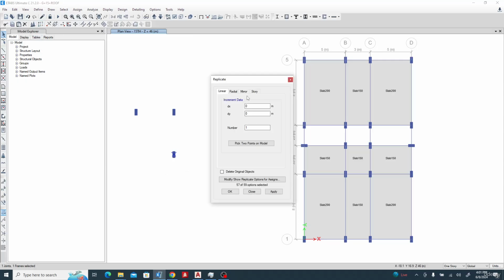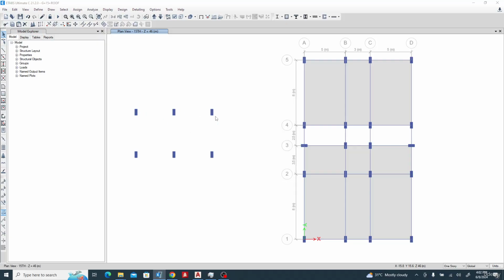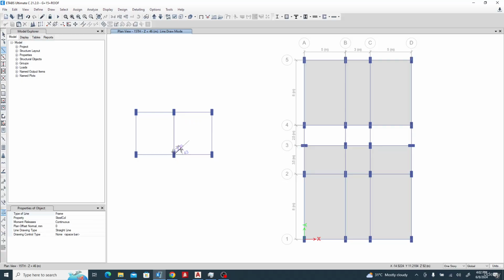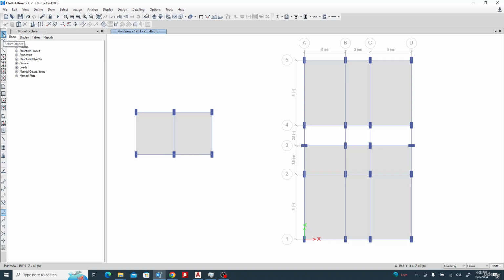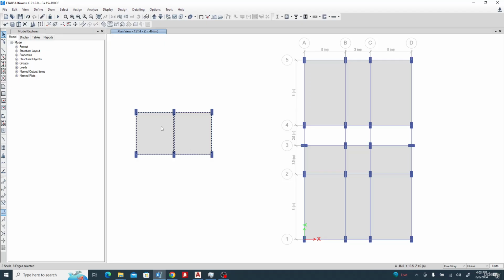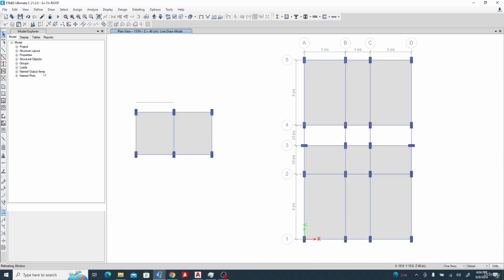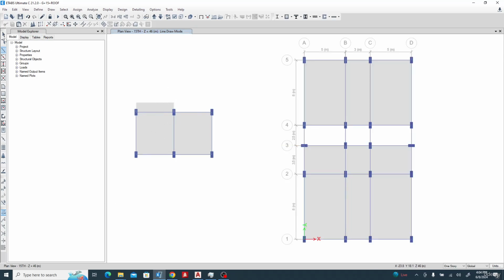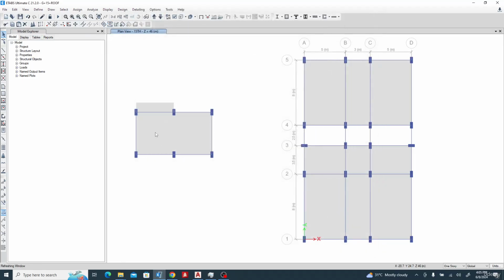ETABS Editing Tools Part 2 | ETABS Day 10 | Concrete Building Modelling | Chapter 2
**Chapter 2 — Modelling**
**Episode 10 — ETABS Day 10: Editing Part 2**

Welcome to Episode 10 of **ETABS Essentials: Concrete Design for Modern Engineers** by **SKILLCRAFT ACADEMY**.

In this lesson, we continue exploring **ETABS Editing Tools — Part 2**, focusing on practical editing techniques that help you modify, organize, and refine structural models efficiently.

This episode is designed to help civil and structural engineers develop a faster and more professional ETABS modelling workflow while working with reinforced-concrete building projects.

✅ ETABS editing workflow
✅ Advanced model editing techniques
✅ Selecting and modifying structural elements
✅ Working efficiently with beams, columns, slabs and structural objects
✅ Improving model accuracy
✅ Faster structural modelling workflows
✅ Practical ETABS modelling techniques
✅ Preparing a clean model for structural analysis and concrete design

This course is suitable for:

🏗️ Structural Engineers
👷 Civil Engineers
📐 Structural Designers
🏢 RCC Building Designers
💼 Engineering Professionals
📚 Anyone learning ETABS from beginner to professional level

**Chapter:** 2 — Modelling
**Episode:** 10
**Lesson:** ETABS Day 10 — Editing Part 2